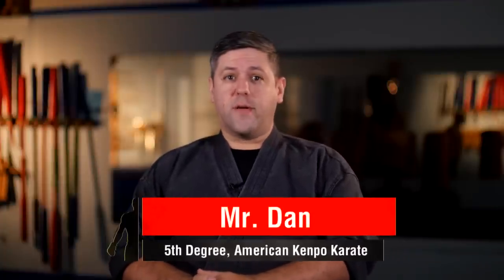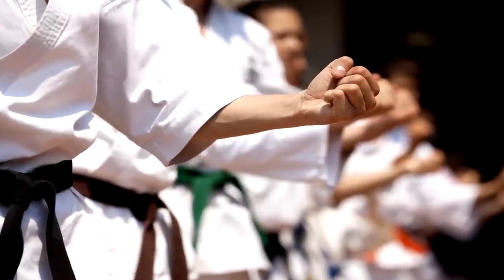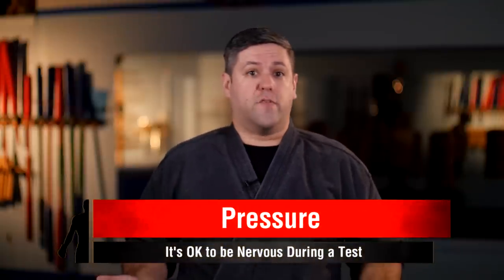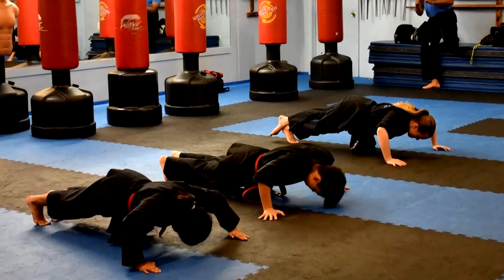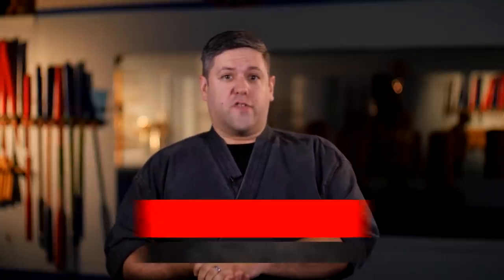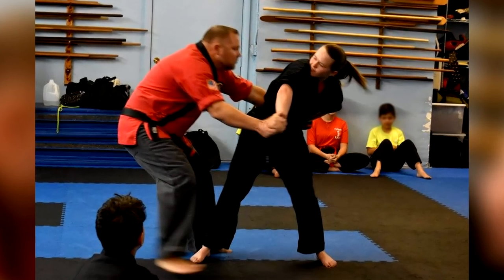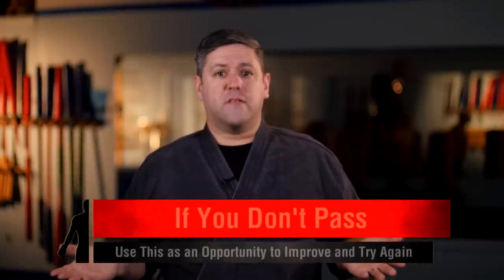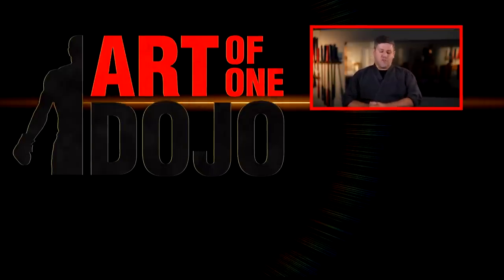What is a Black Belt Test Like? | ART OF ONE DOJO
The black belt is a symbol and a representation of an achievement earned in the Martial Arts. Importance should not be placed on the belt itself, after all, it is just a piece of fabric and has only been used in modern times to denote rank in the arts. However, this video focuses on the milestone of reaching a certain point in your training when you have learned, digested, and mastered the basics of the art. It is still a moment and accomplishment to be proud of because it represents the hard work, dedication, and commitment involved.

What is a black belt test like? Each art, school, and country will have their own variations and ceremonies, but this video will attempt to give a general idea of what you might expect, at least in American tests. This is an attempt to give an overview of the preparation needed and commitment required to passing.

Holly Pereira - A Captured Thought (Children's Testing Photos)
Jennifer Shearn Wagner (Dan's Class Photos)